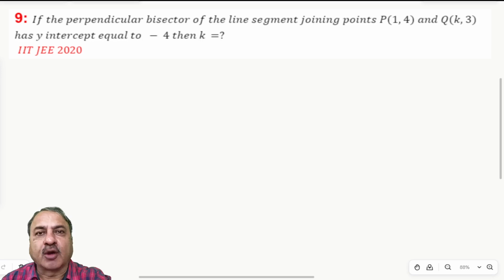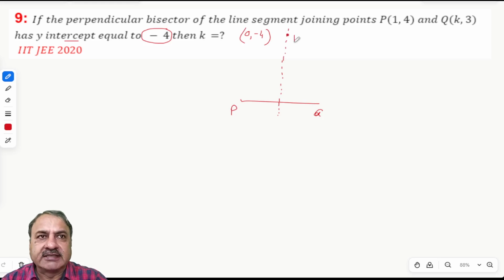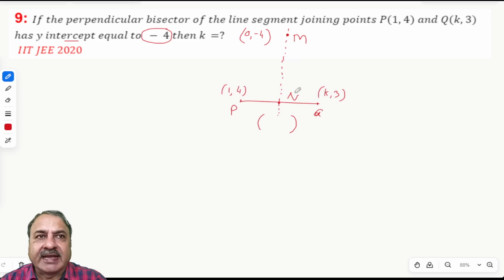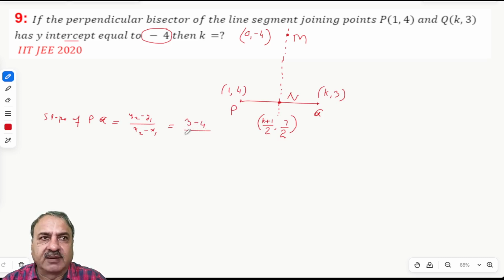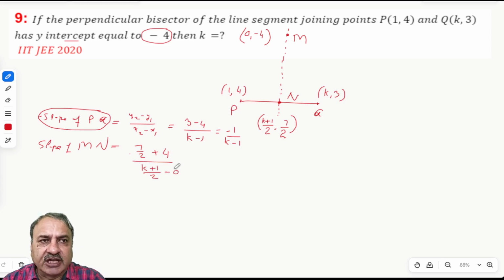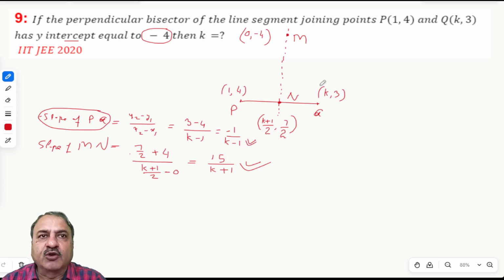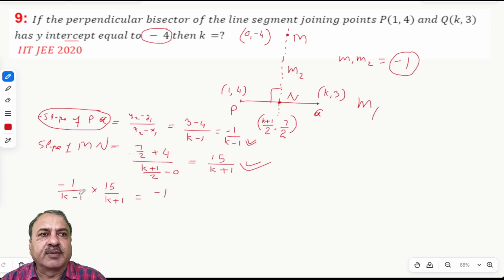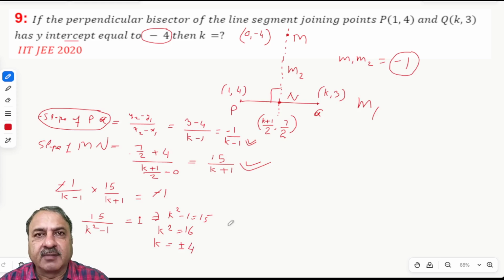IIT JEE 2020: If the perpendicular bisector of the line segment joining points P(1,4) and Q(k,3)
In this video, we solve an important IIT JEE 2020 question: If the perpendicular bisector of the line segment joining points P(1,4) and Q(k,3) has a y-intercept of -4, what is the value of k? Follow along with our step-by-step explanation to understand how to solve this geometry problem effectively. This video is perfect for students preparing for the IIT JEE or anyone looking to improve their geometry and analytical skills.

 If the perpendicular bisector of the line segment joining points P(1,4) and Q(k,3) has y intercept equal to -4 then k=?     IIT JEE 2020
    Services  we offer to  support students:
Detailed worksheets on  key  math  concepts ( FREE )
Interactive Video Lessons   ( FREE )
Expert Online Tutoring :    Classes :   9, 10, 11, 12     Competitions : IIT-JEE, NDA etc.

the perpendicular bisector of the line segment joining the points,
the perpendicular bisector of a line segment,
how to find the perpendicular bisector of a line segment,
perpendicular bisector of the line segment,

perpendicular bisector,
jee main january,
the equation of the perpendicular bisector,
how to find equation of perpendicular bisector,
bisecting a line segment,
perpendicular bisector of a line segment,
equation of a perpendicular bisector,
find the equation of a perpendicular bisector,
find equation of perpendicular bisector,
definition of perpendicular bisector of a line segment,
jee main,
jee maths,
iit jee,
jee main 2020 september attempt,
jee main straight lines 2020 questions,